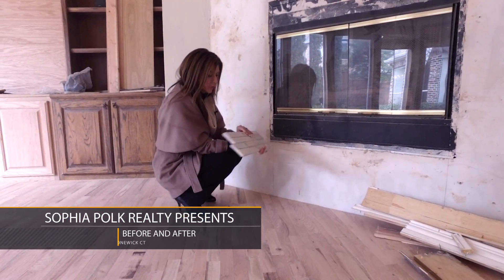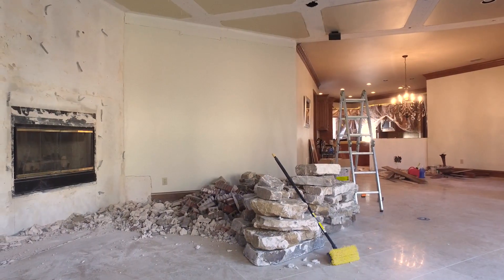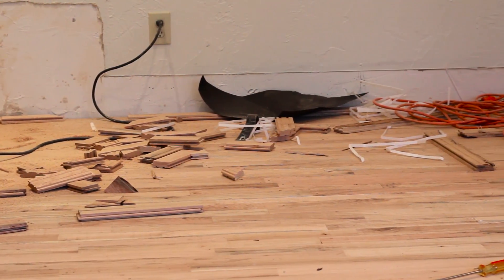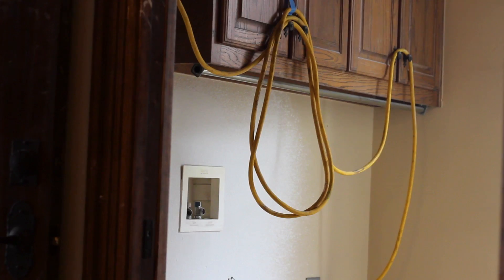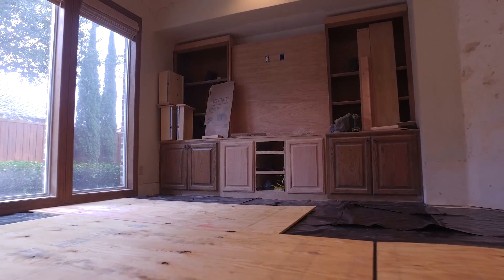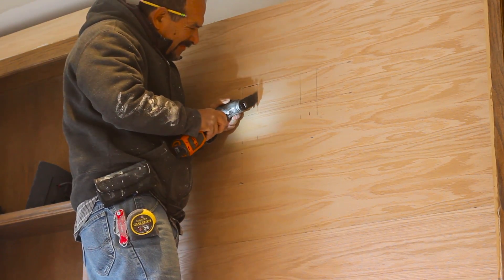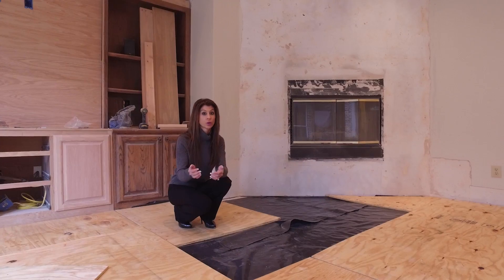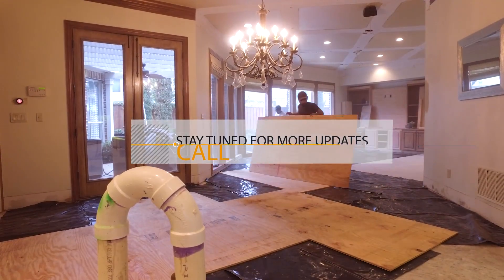Sophia's Renovation Project --VIDEO THREE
Learn what you need to know about renovating your luxury home to increase its value and saleability.  In this seven part series, I will teach you how I renovate a luxury home from the beginning to the end.

Please ask any questions you may have and I will answer.